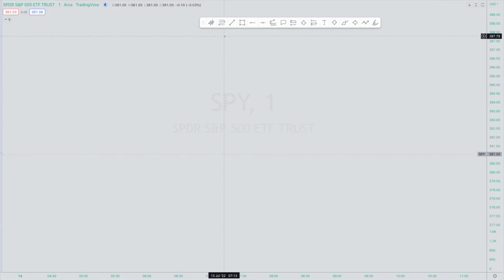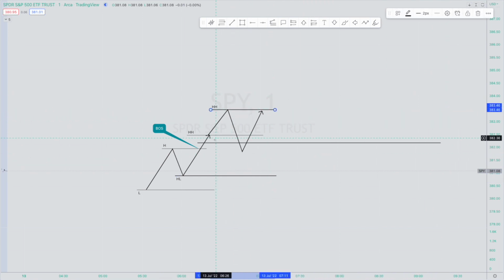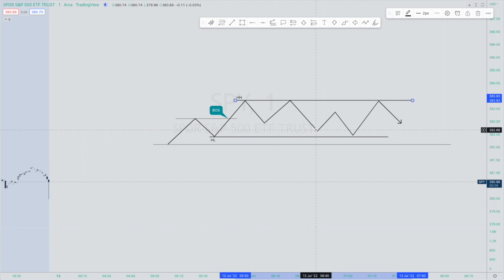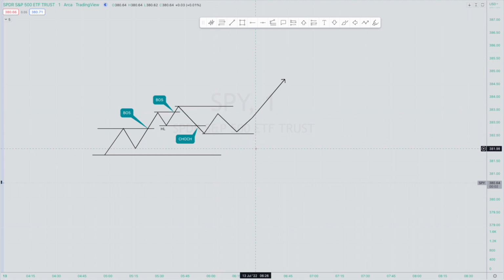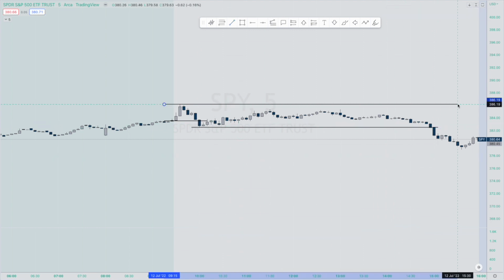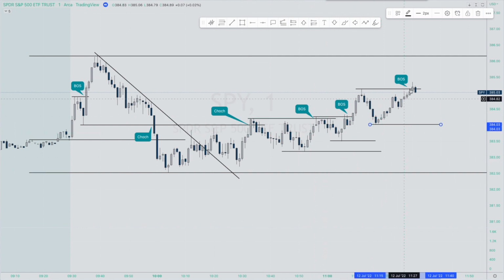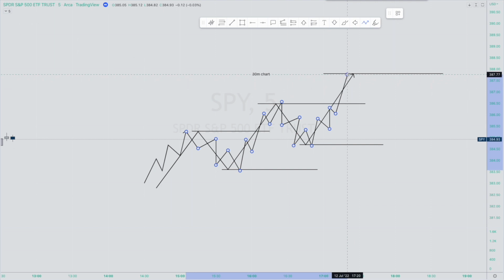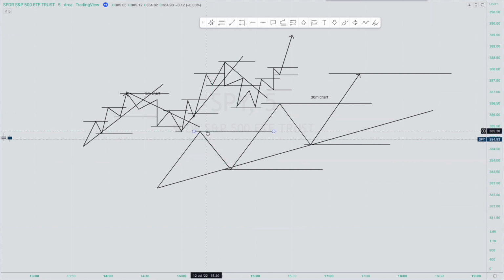How to Chart Basic Market Structure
In this video We will Discuss Market Structure and how to chart it.  How to know When a Low is a HL.  We will also discuss when a Choch happens and a BOS.

Any and all liabilty for risks resulting from investment transactins or other asset carried out by the customer based on information recieved or analysis is expressly exluded by The Compound Trading Group.  All information made available here is generally education to serve as an example only.  It does not constitute and cannot be trading investment advise.  Please contact your. personal financial advisor before carring out specific transactions and investments.